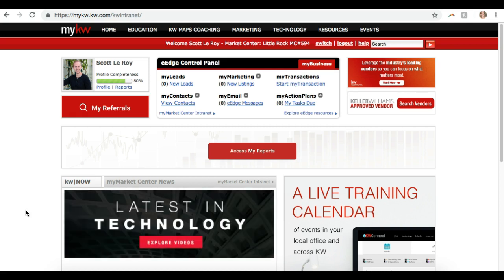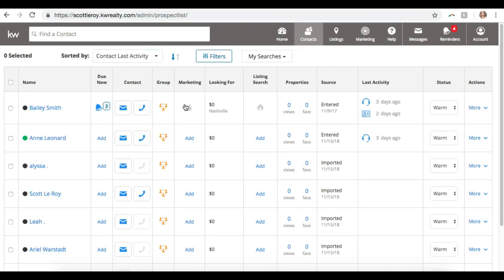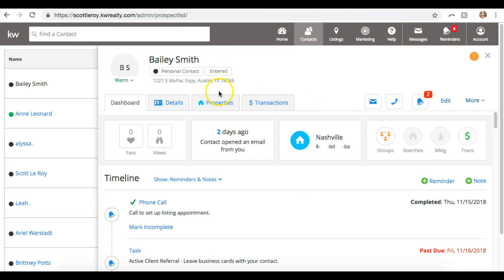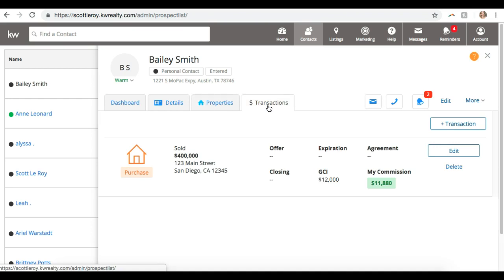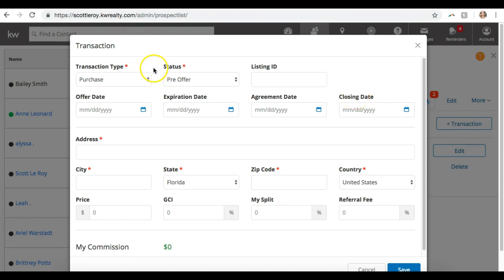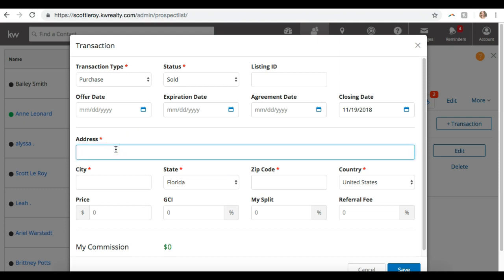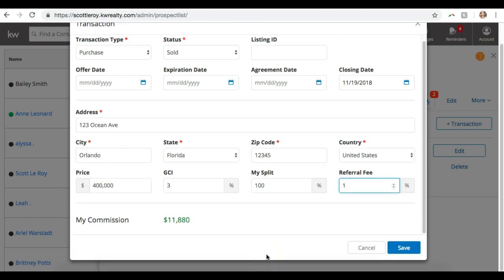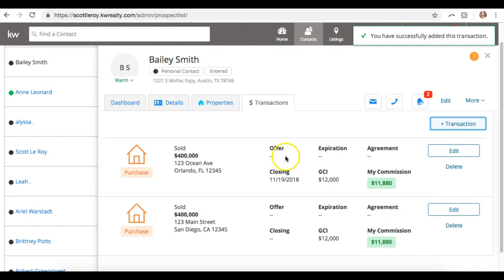MyKW Tip - New Transaction Tab in myContacts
Learn how to utilize the new transaction tab in myContacts with Bailey Smith of Scott Le Roy Marketing.